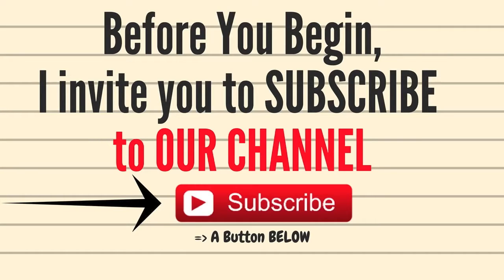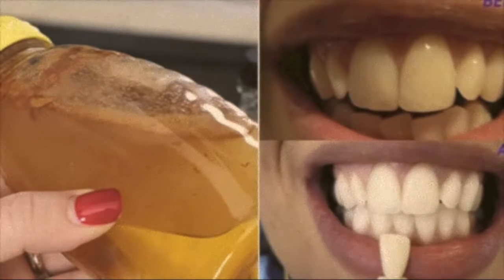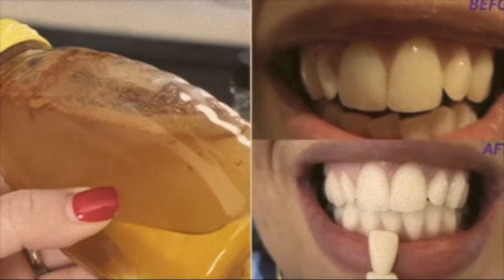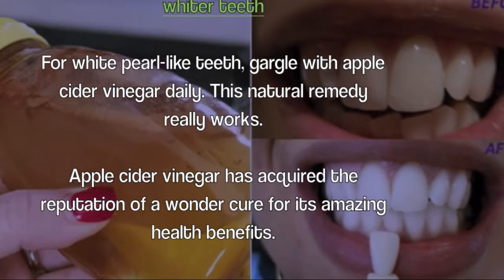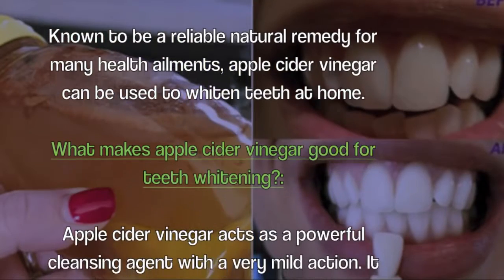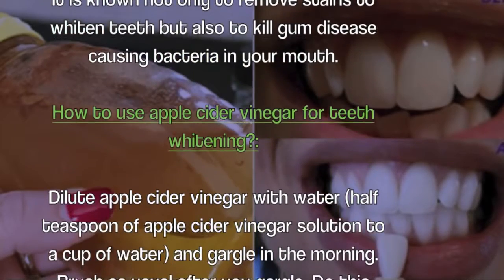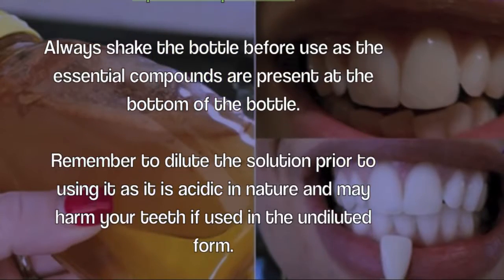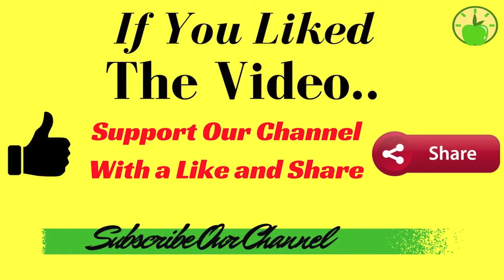GARGLE With ONE SIMPLE INGREDIENT and See What Happens To Your Teeth!!